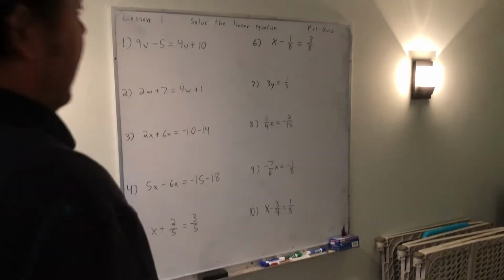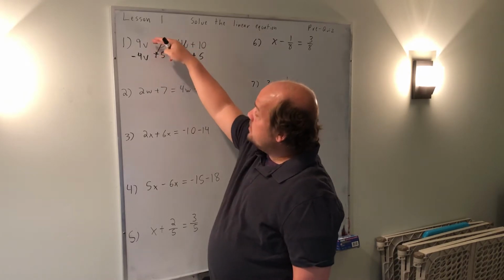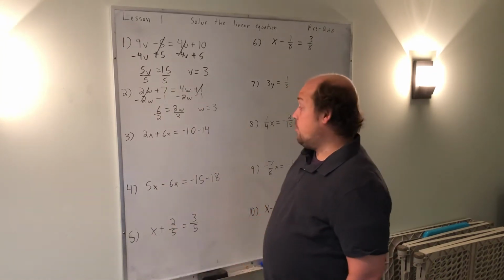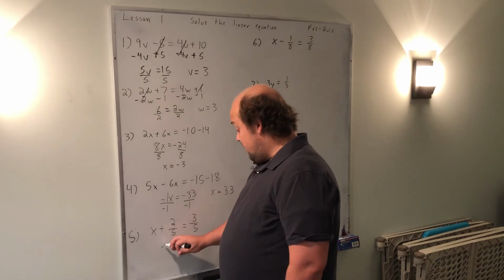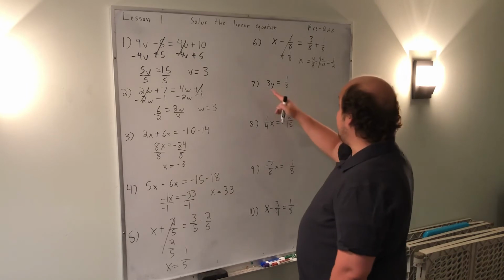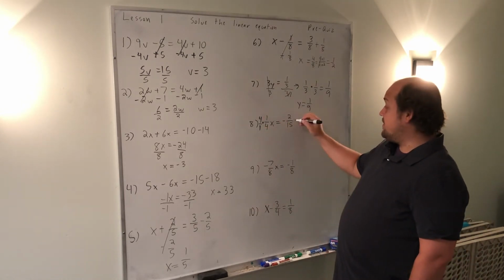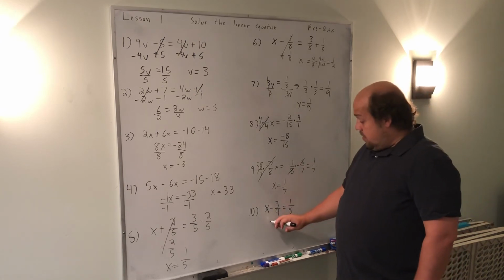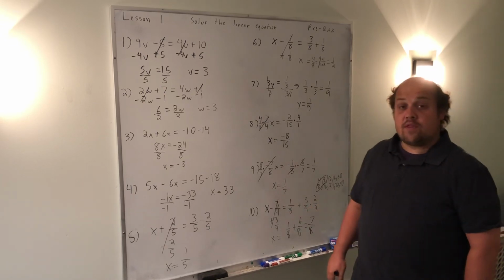MH106 Bridge Lesson 9 Prequiz